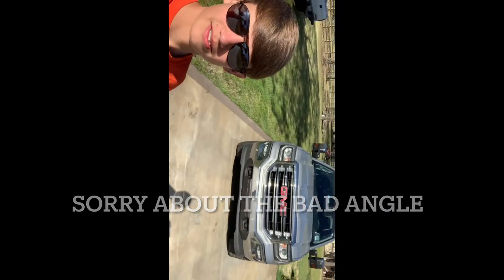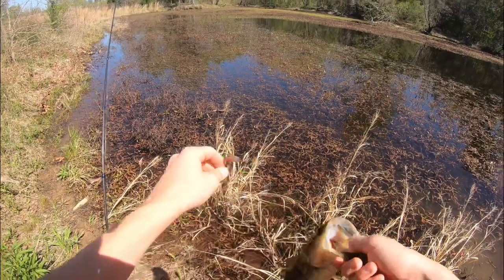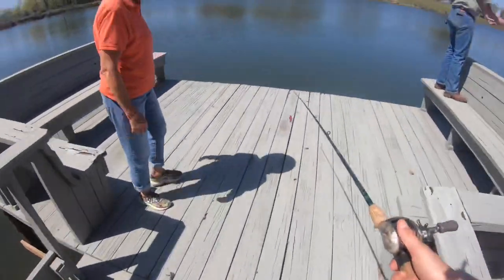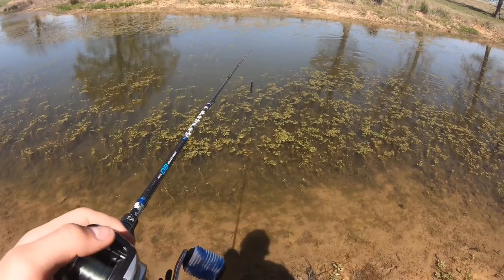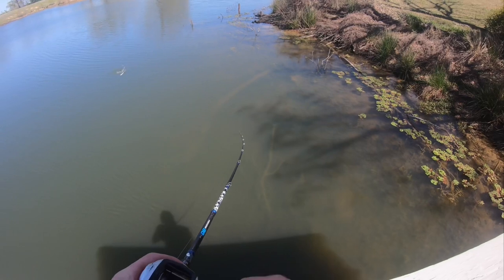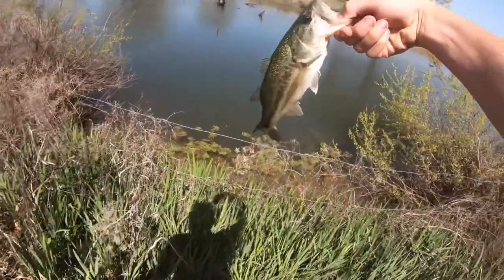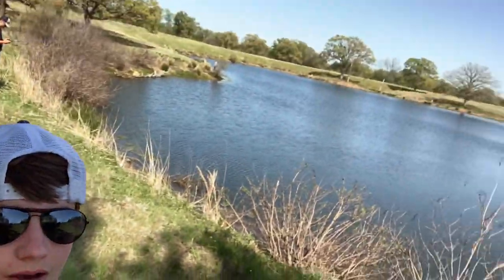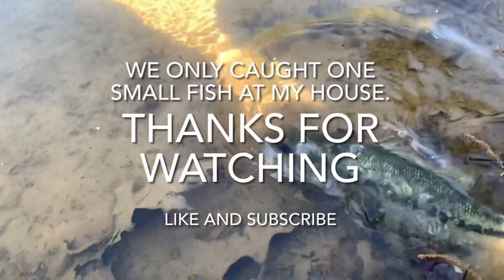Mt.Pleasant Pond Fishing Ft. Carson and Adam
Pond Fishing